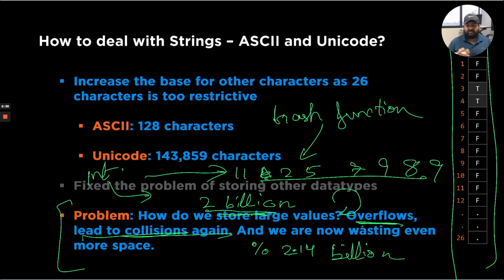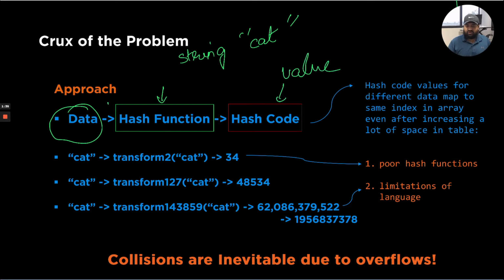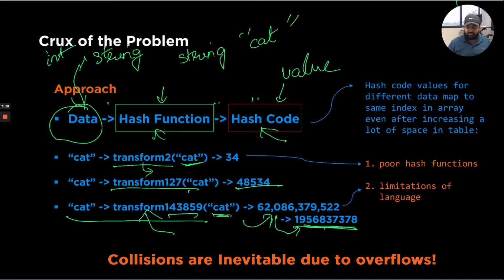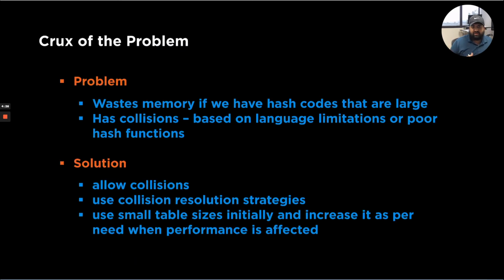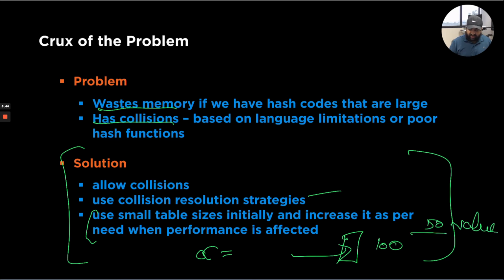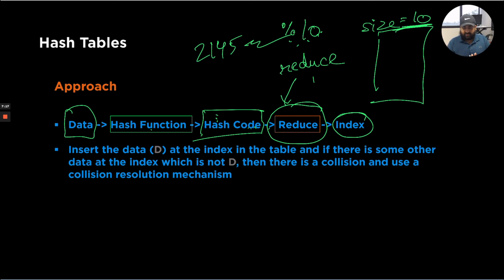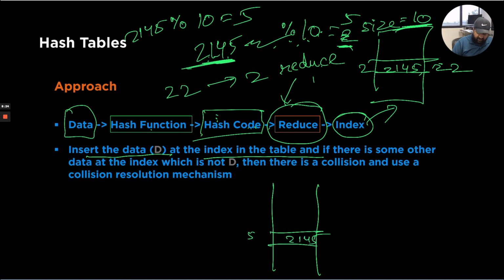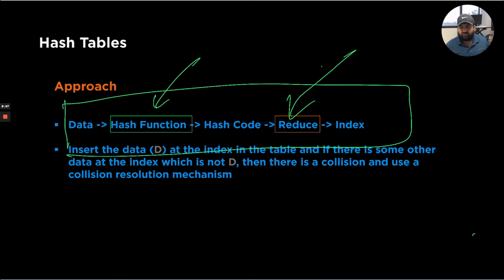Sets, Maps, and Hash Tables (7h): Process of generating an index for Data